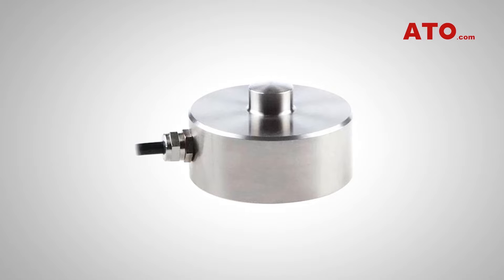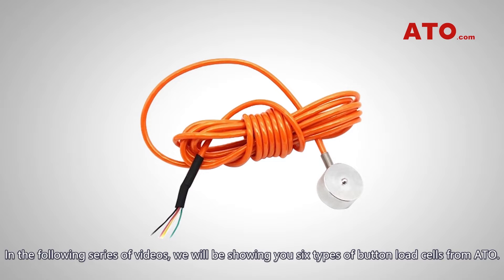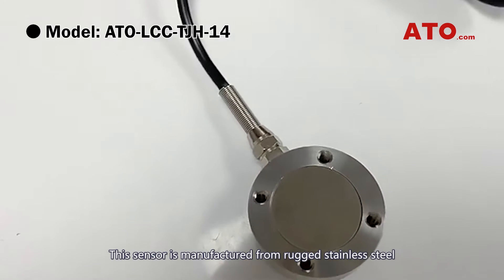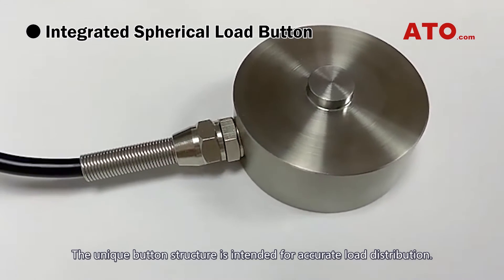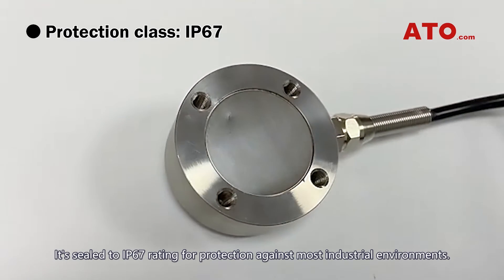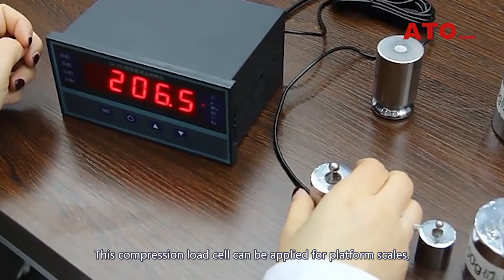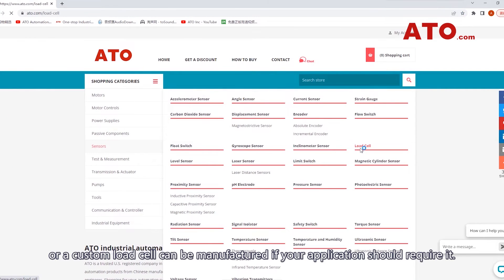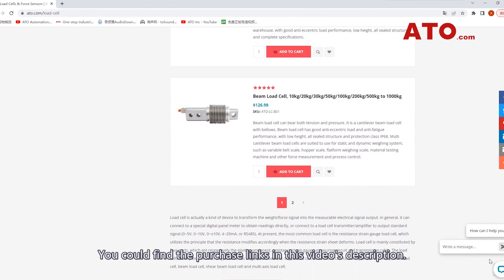Miniature Compression Button Load Cell (TJH-14)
This video introduces the specs and design features of Model TJH-14 compression-only load button load cell. It has three threaded mounting holes  on the bottom for secure attachment to a flat surface. The load capacity ranges from 300kg to 30t. Low profile and compact design makes it ideal for use in tight space and all stainless steel construction provides corrosion resistance and reliablity against harsh industrial environments. Unique button design ensures accurate load distribution.